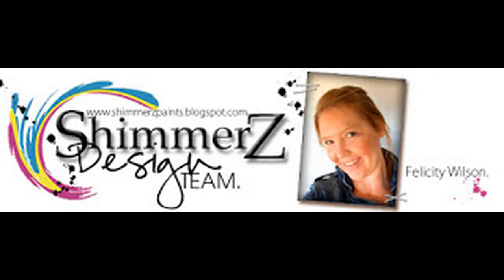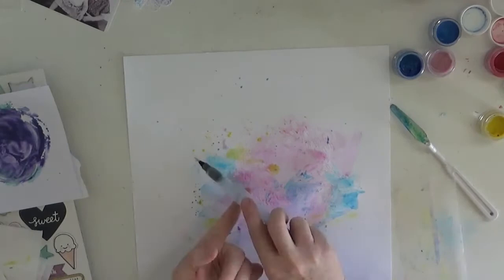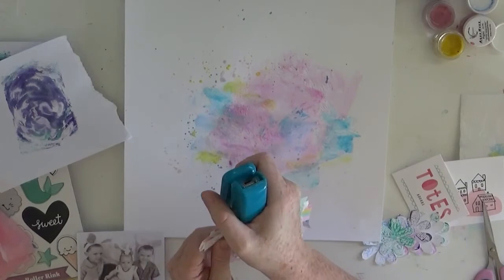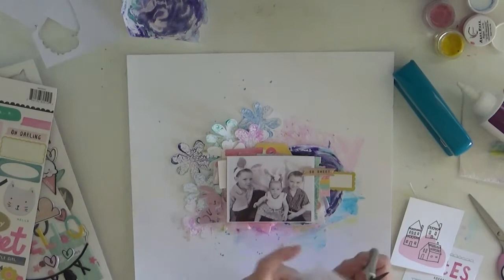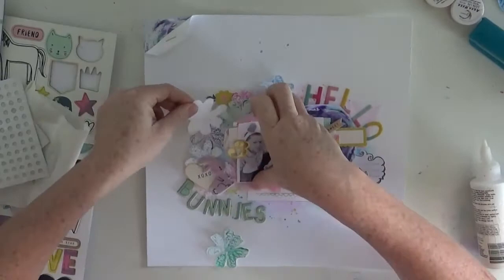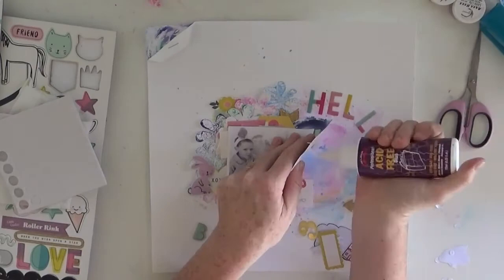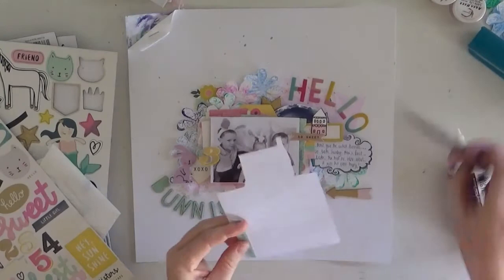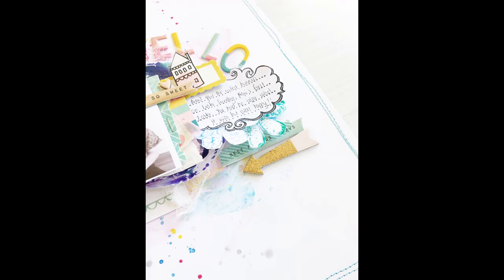Scrapbooking process #5 / Shimmerz / Happy Bunnies